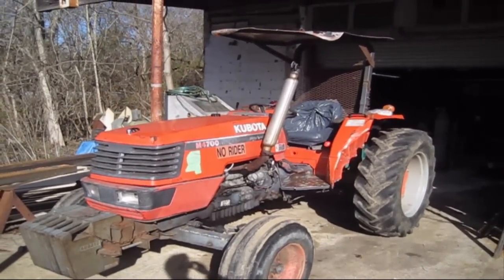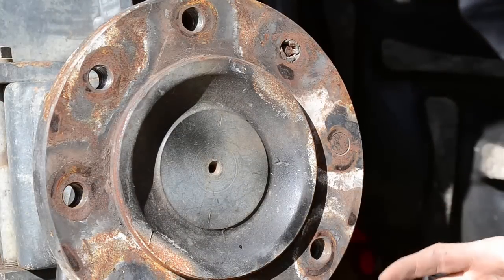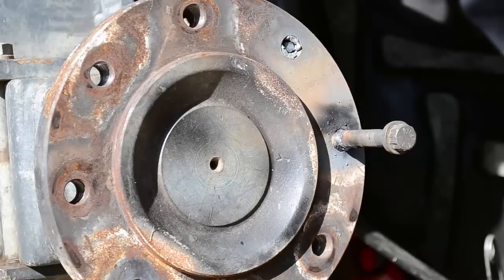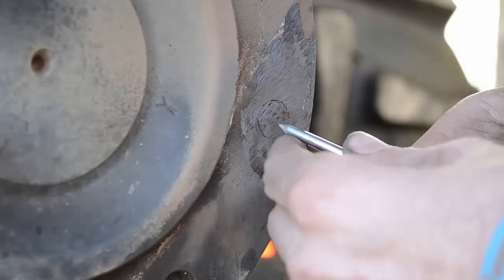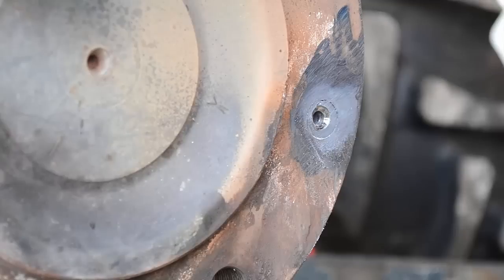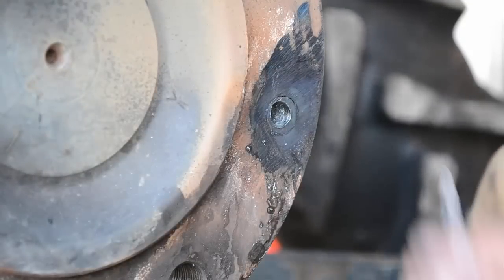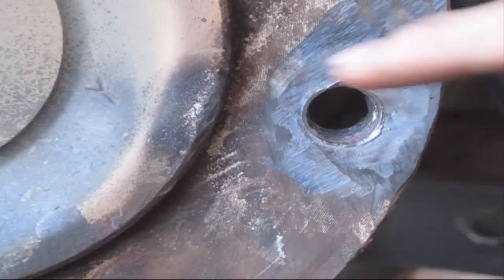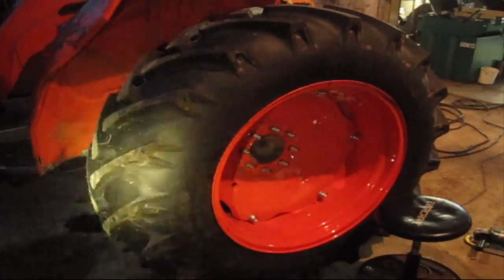Broke-off bolts techniques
Got broke-off bolts, and you have try everything???  This may help you.

3 different techniques that all have there place.